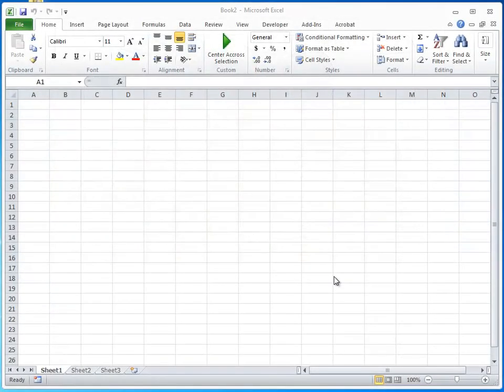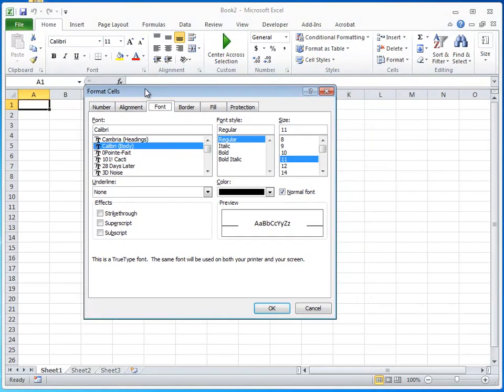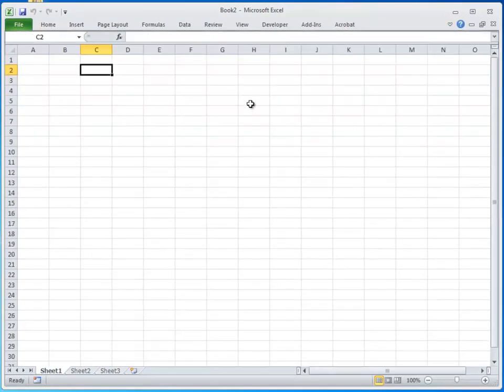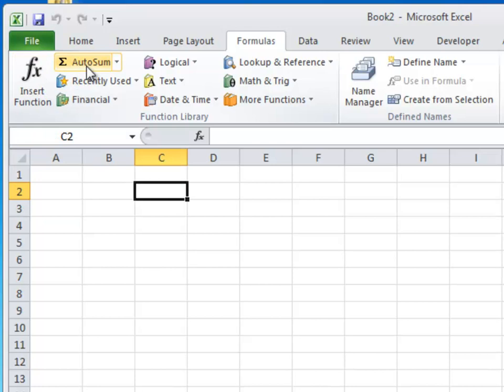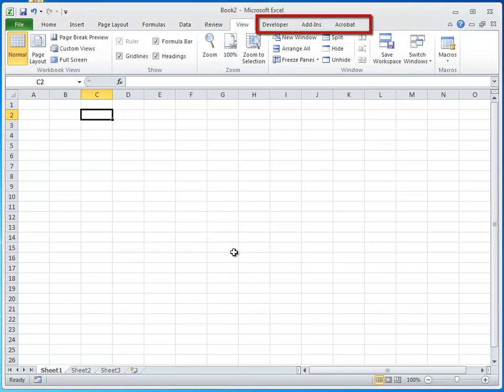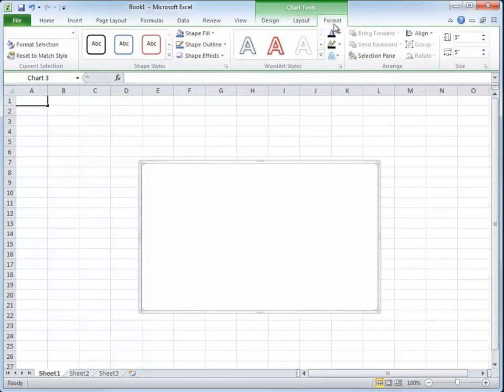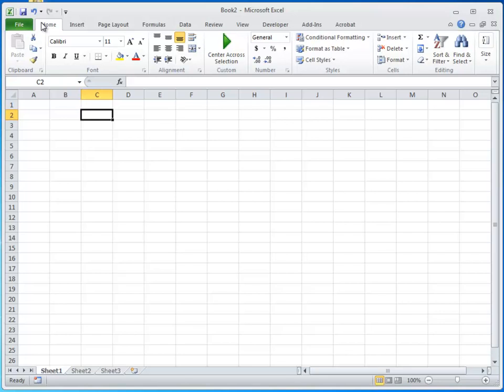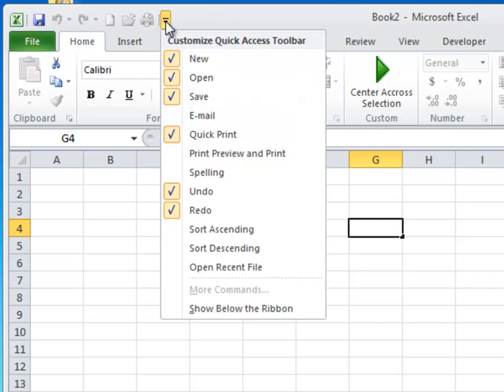Lesson 01-02 - The Excel Environment/The Ribbon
The Ribbon
• Tabs, groups and dialog box launchers
• Contextual tabs (tool tabs)